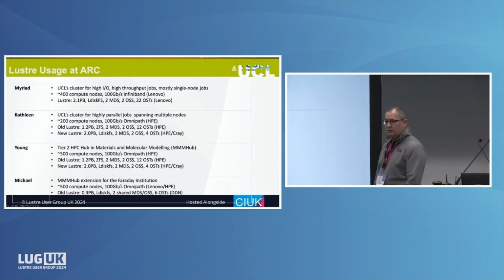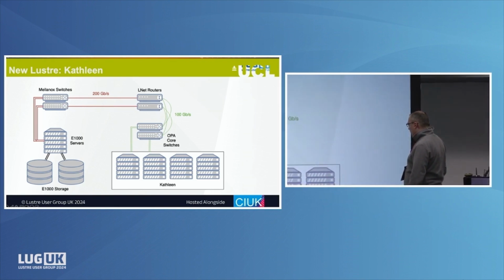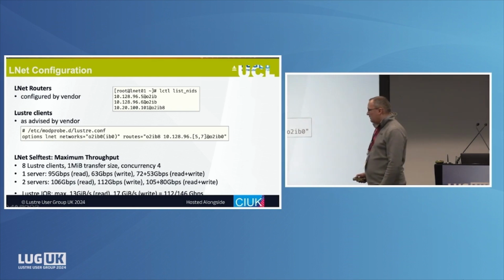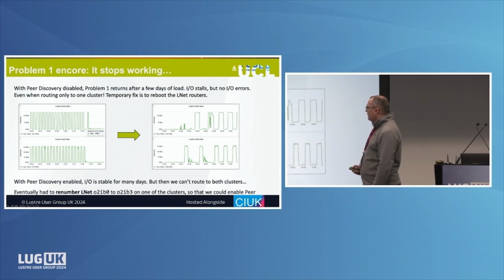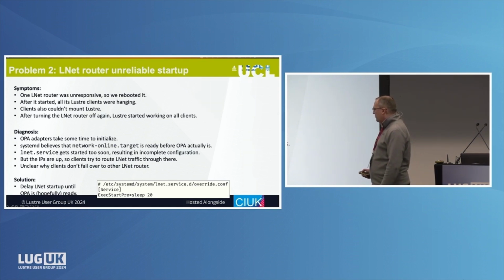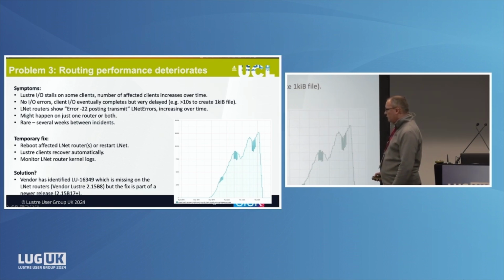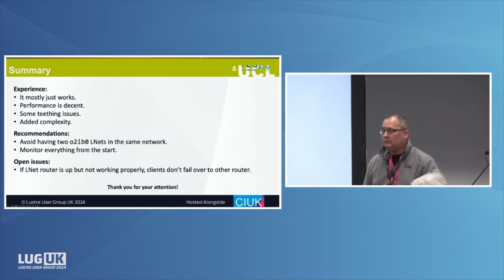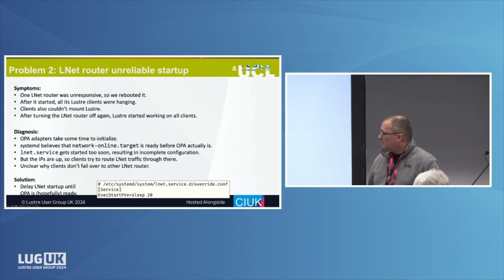LNet Routing Between Omnipath and Infiniband - Experiences at UCL ARC | Dr. Frank Otto